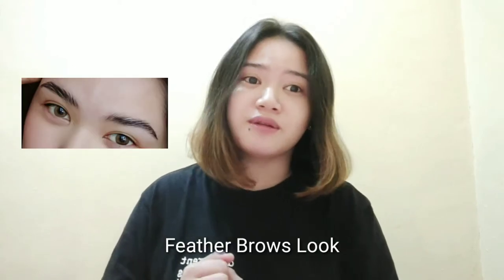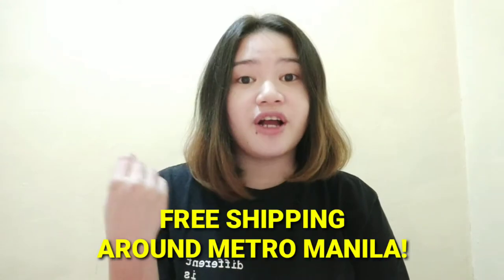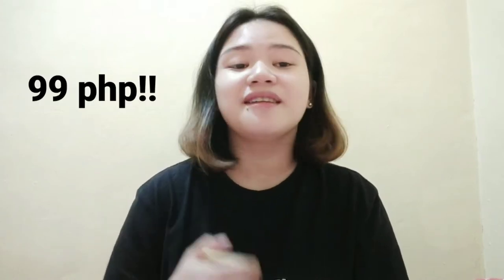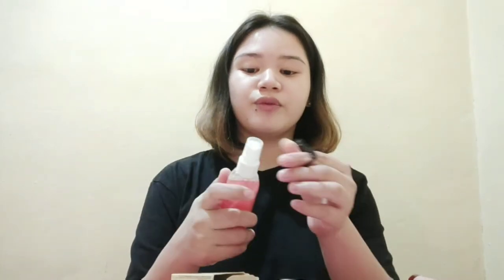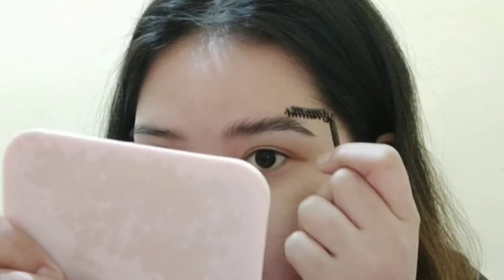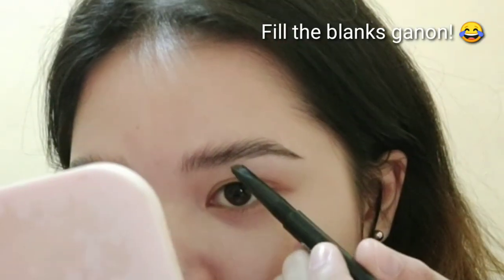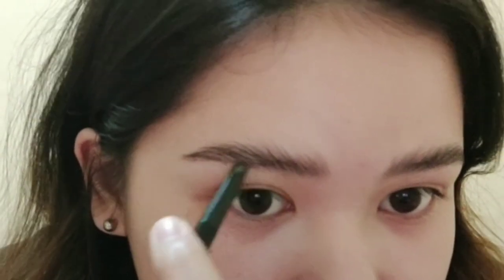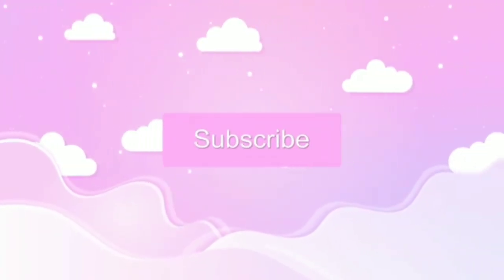BUSHY BROWS TUTORIAL + BIRTHDAY GIVEAWAY | Candy kaine | Vlog 015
Hi guys!! It's me Candy Kaine! In this video I will be doing a Bushy Brows Tutorial. Sorry for my voice. :(( I hope you guys enjoyed this video. ❤